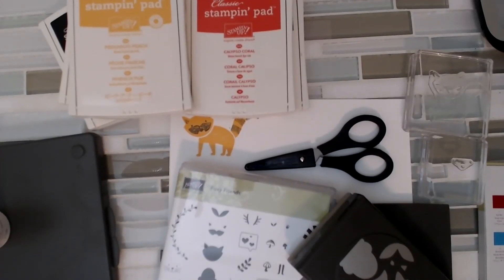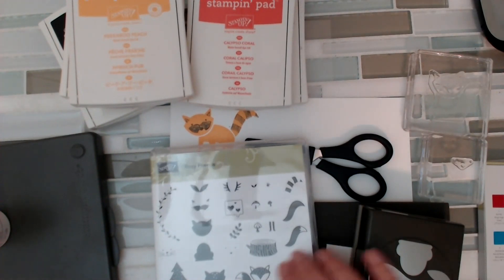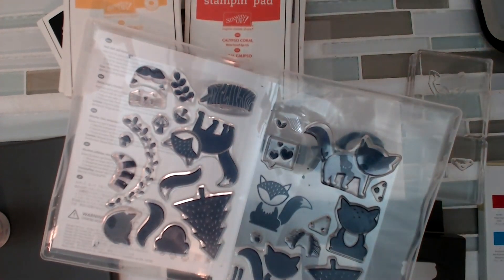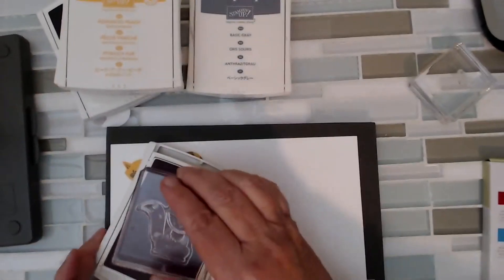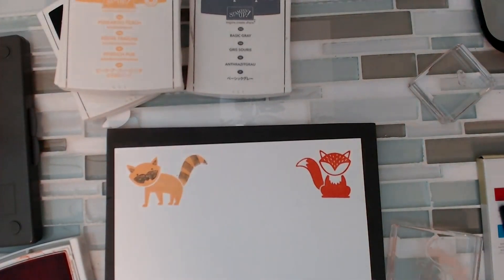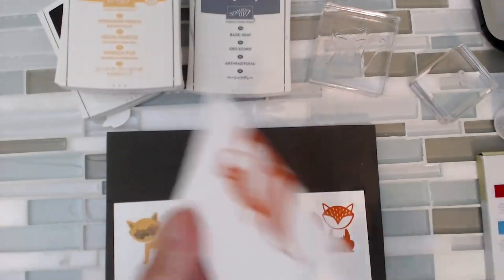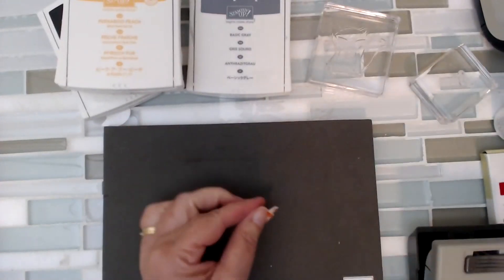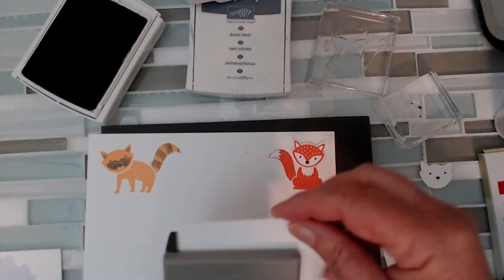Facebook Live Foxy Friends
Discovering the Foxy Friends Punch and Stamp Set Bundle